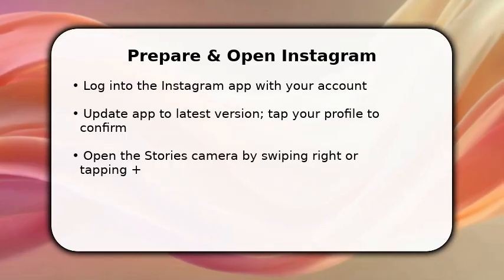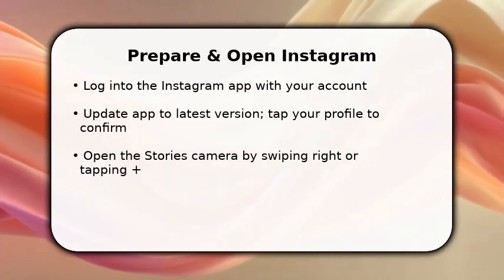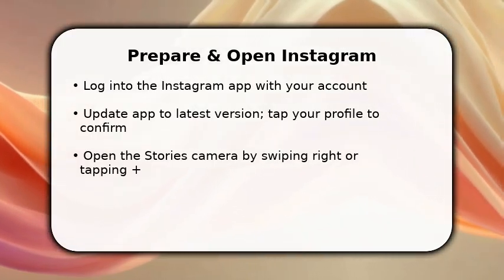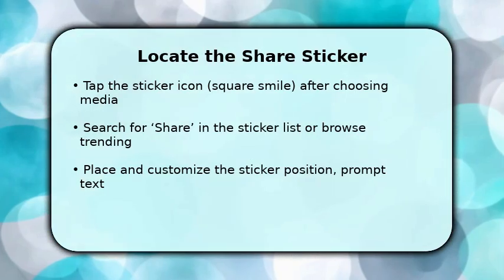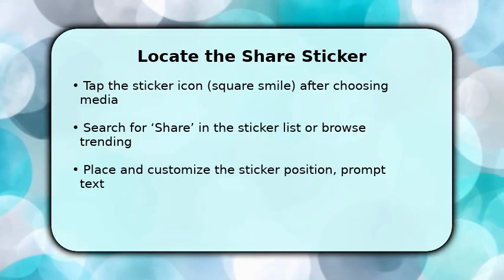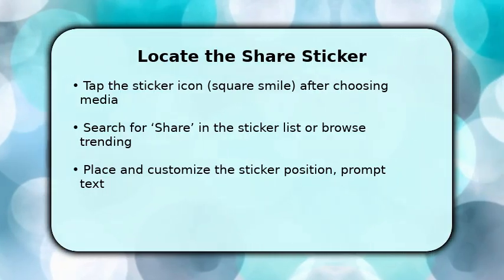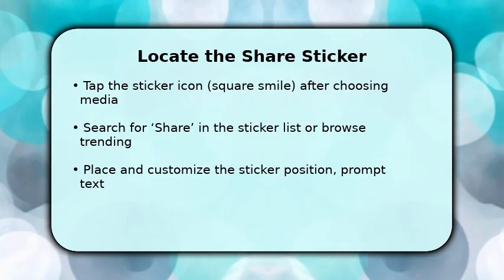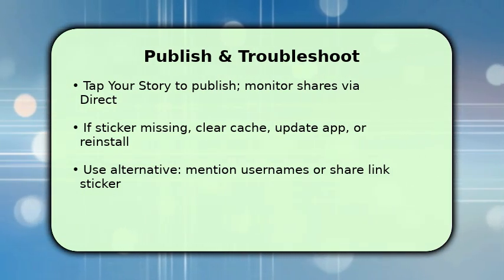How to Find Instagram Share Your (full Guide)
Dive into the world of Instagram sharing as we provide a comprehensive guide on how to effectively share your content. Discover tips and tricks for captivating visuals, engaging captions, optimal posting times, and leveraging hashtags for greater visibility.

Instagram Guide, Share Content, Visual Tips, Caption Writing, Optimal Posting Time, Leverage Hashtags, Content Visibility, Social Media Strategy, Engagement Boost, Digital Marketing